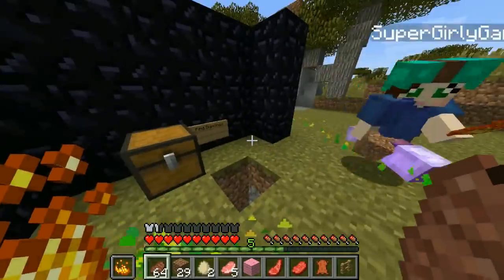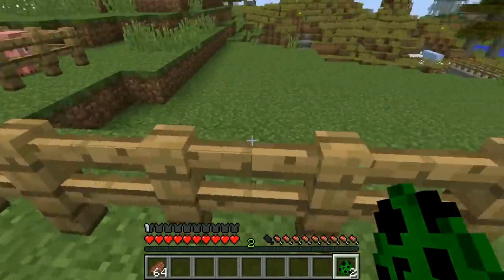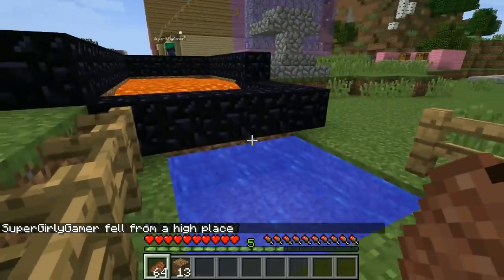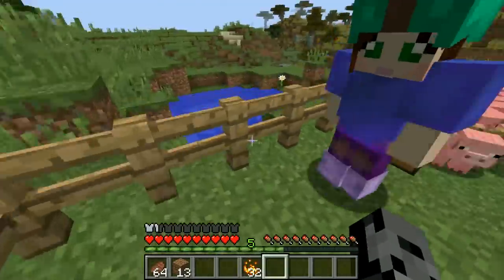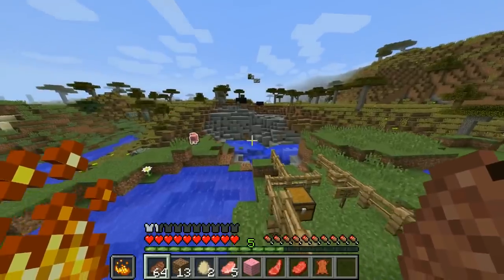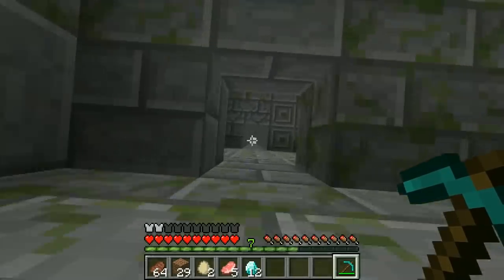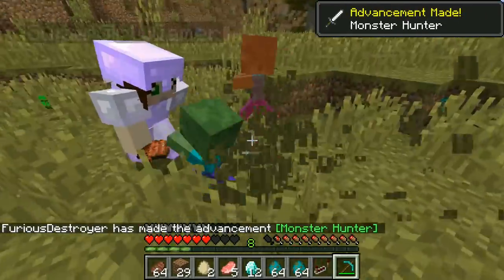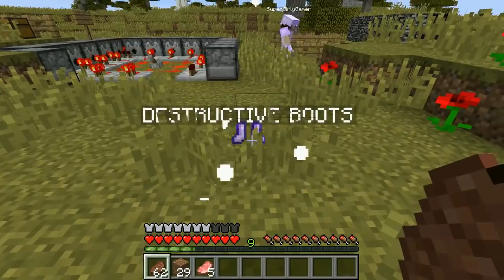Minecraft: OVERPOWERED ARMOR!!! (SUPER SPEED MINING, FLYING & MORE!!) Custom Command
This Command adds in overpowered armor!

In this 1.12 OP Armor Custom Command:
This Command adds in overpowered armor! Each piece of armor gives you special abilities so you can accomplish almost anything!